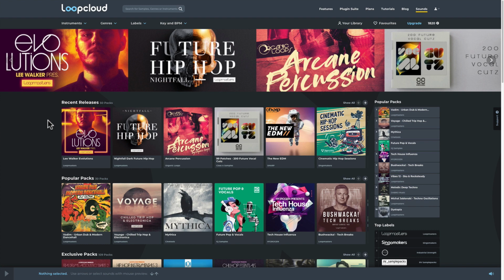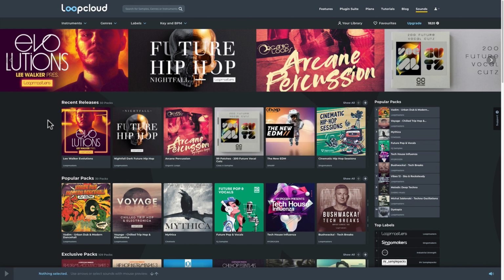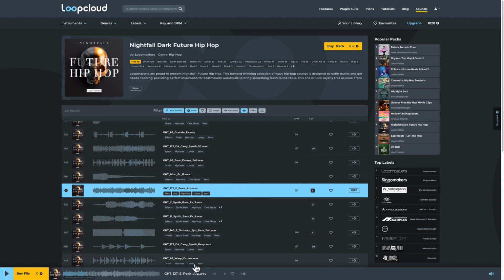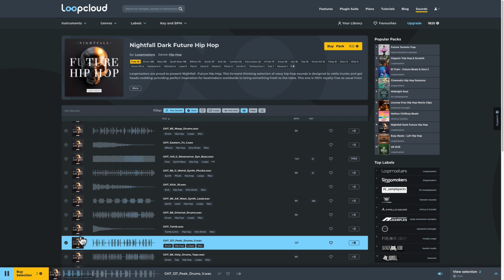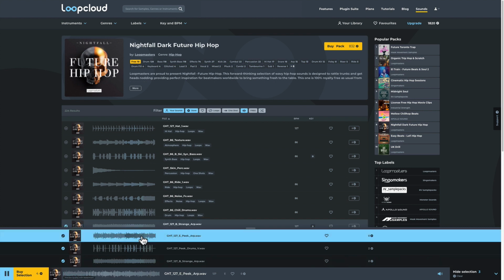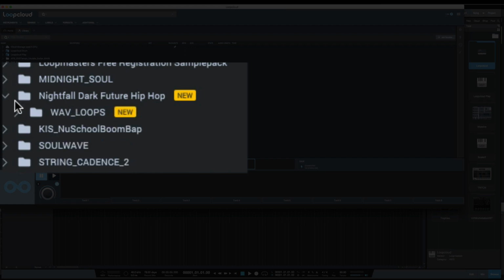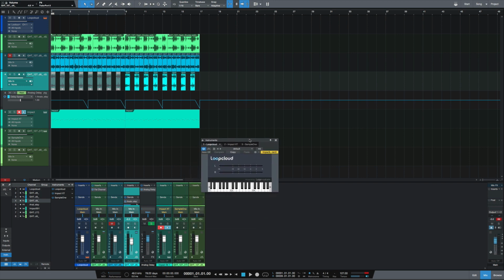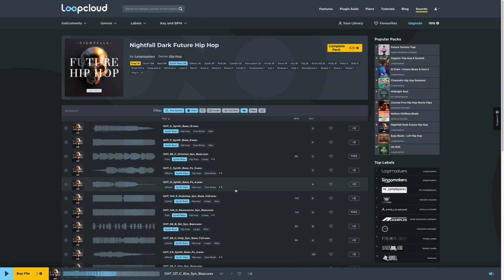Introducing Loopcloud Sounds featuring Dark Future Hip Hop sample pack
In this video I show how to use Loopcloud Sounds.
If you have Loopcloud then you already have access.